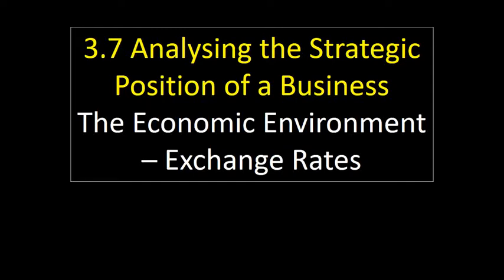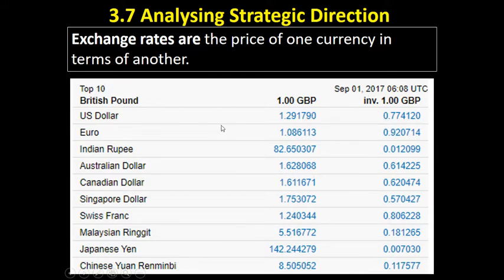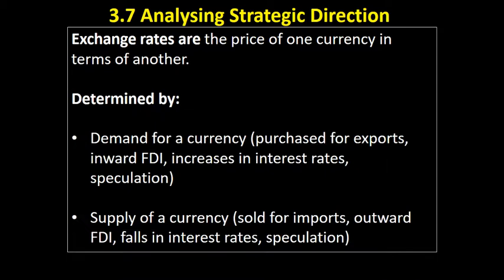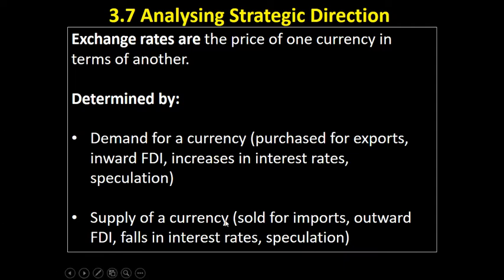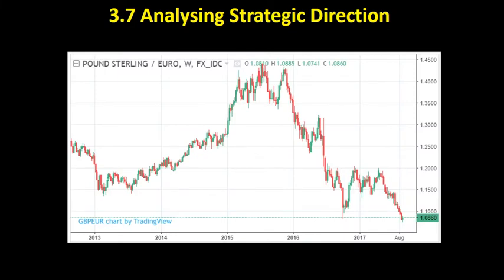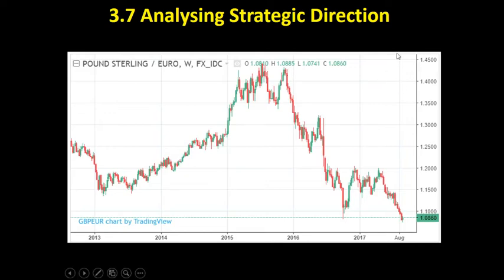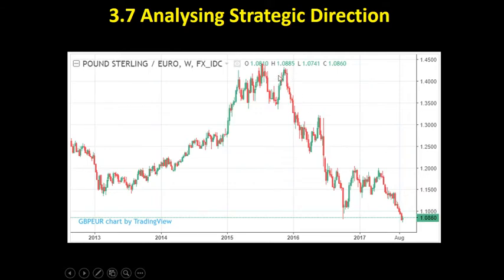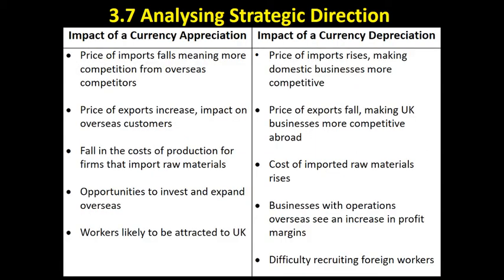3.7 38 The Economic Environment - Exchange Rates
This video considers the opportunities and threats that occur as a result of fluctuating exchange rates.